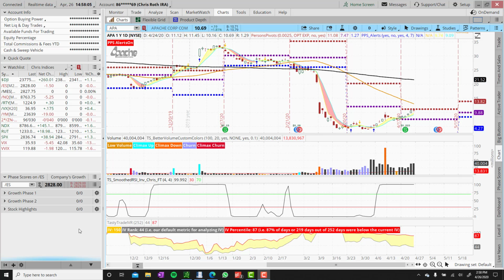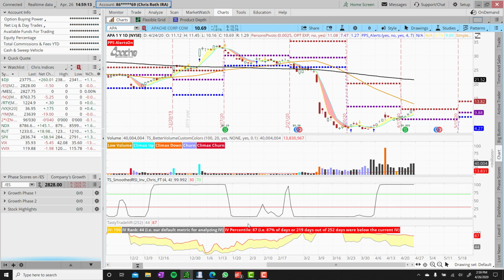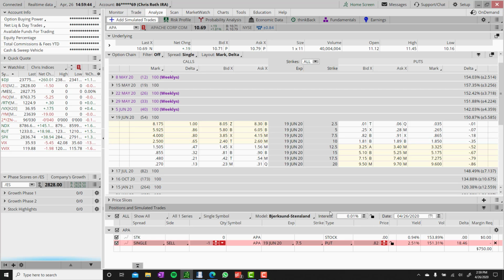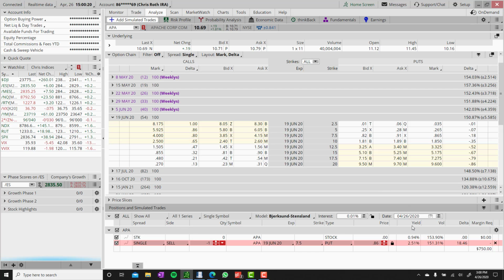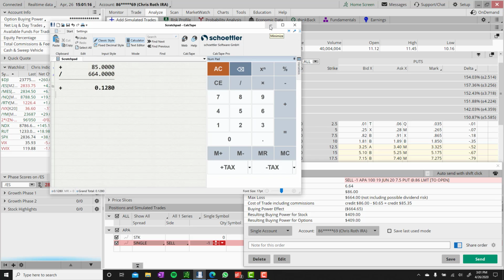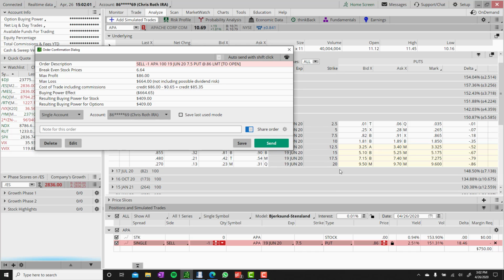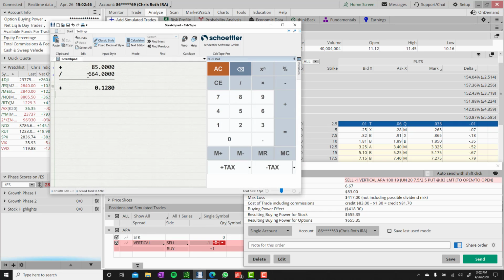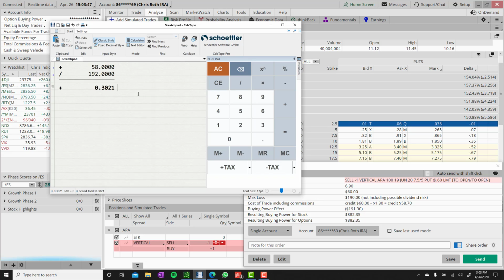OptionsOnFire.com $APA Short Put Vertical or Naked Put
$APA Short Put Vertical or Naked Put Explanation